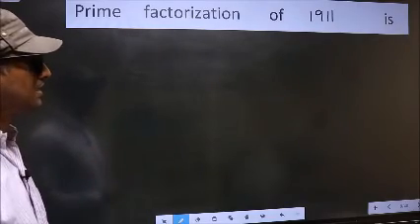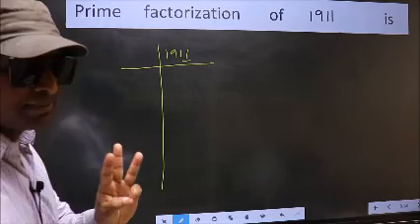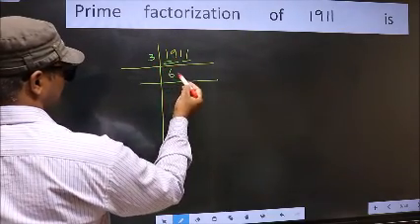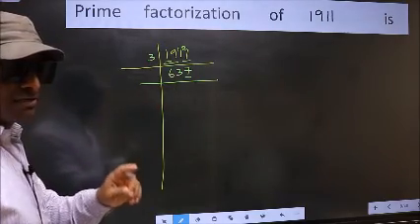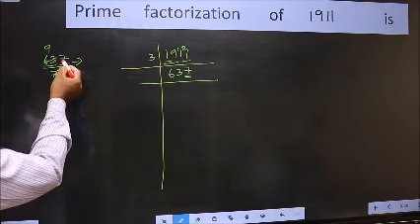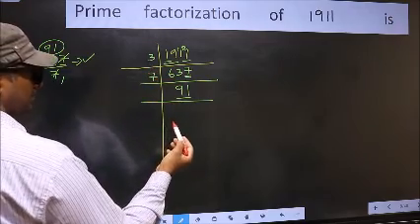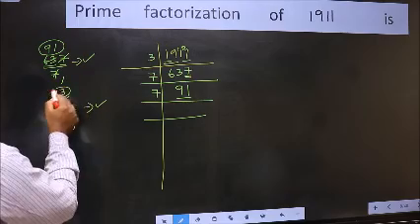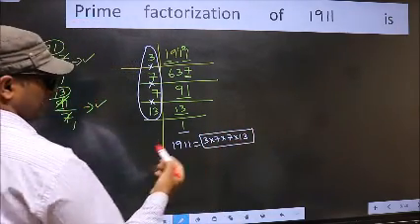PRIME FACTORISATION OF 1911